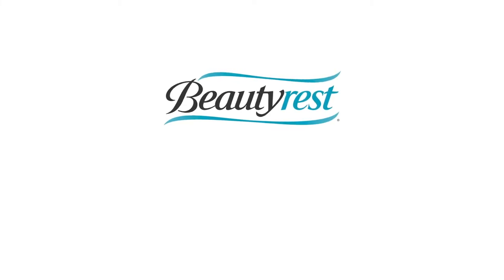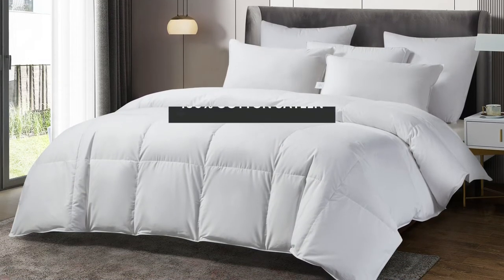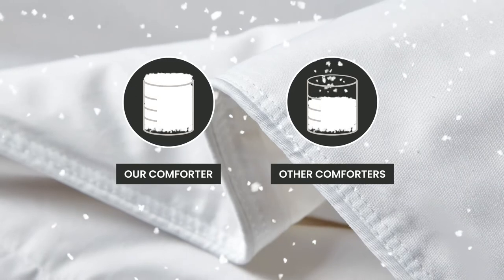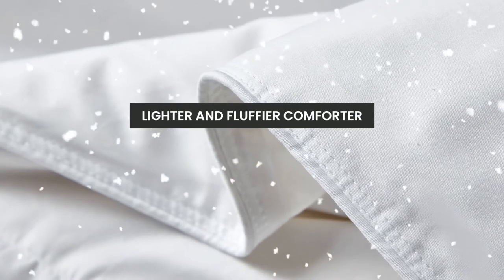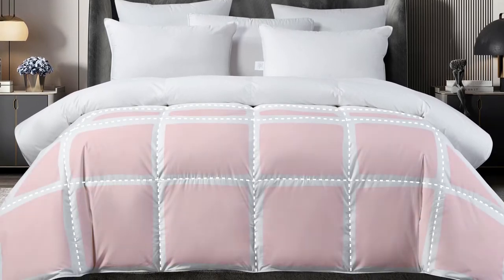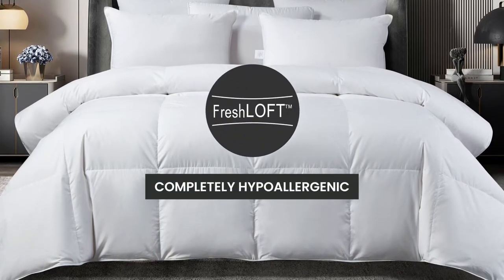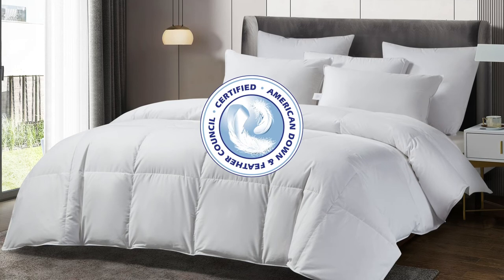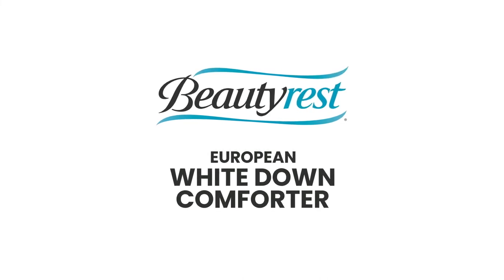Beautyrest 300tc Sateen Cotton European Down Comforter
Great sleep keeps us moving forward. The Beautyrest 300 Thread Count European All-Seasons Comforter is engineered to provide a luxury feel while remaining comfortable over time. Our blend of materials works perfectly together to provide you with incredible sleep, and quality that lasts and lasts.